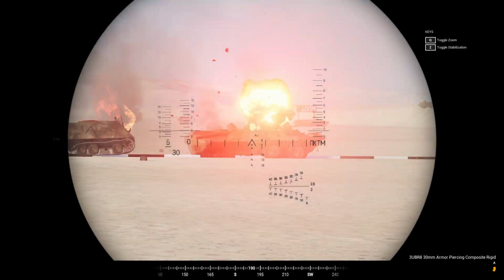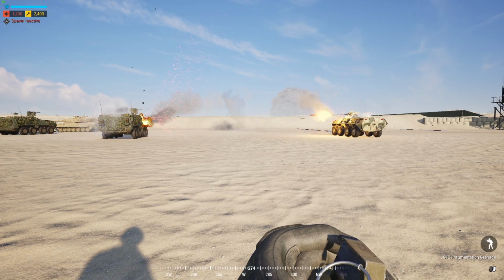M113, Hell Cannon, FOB Changes... A Look at V2.16